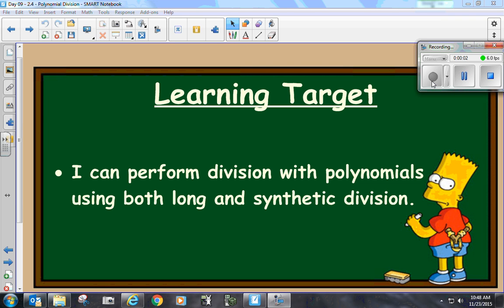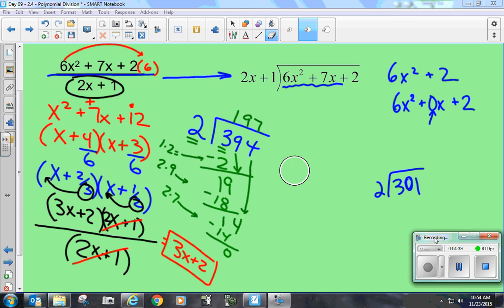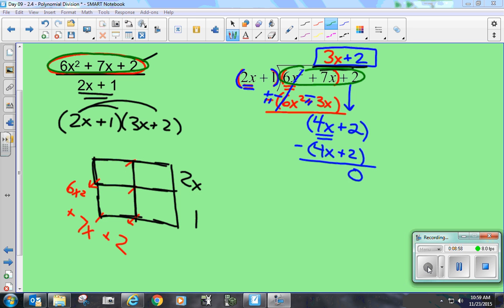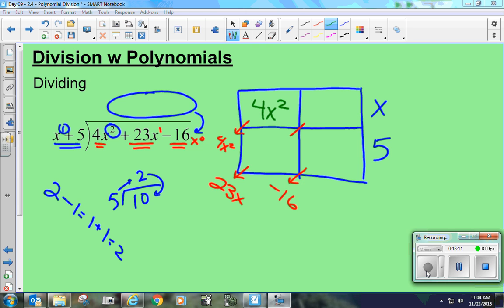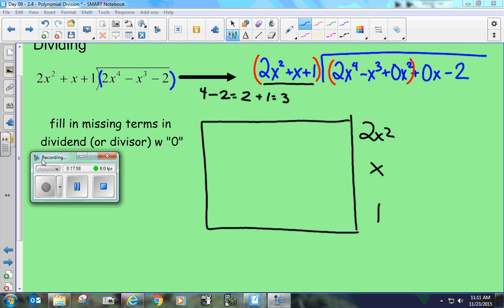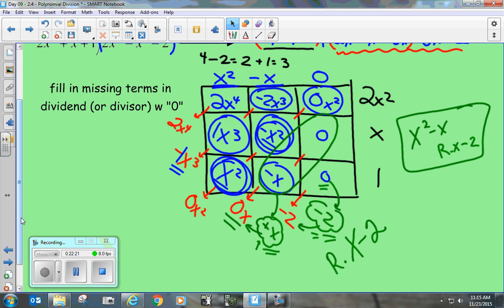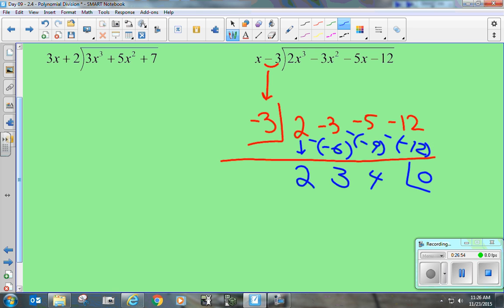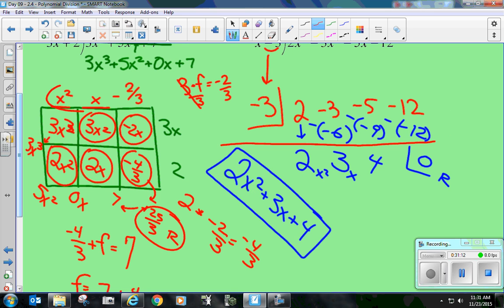Visca PreCalculus Unit 2 Day 9